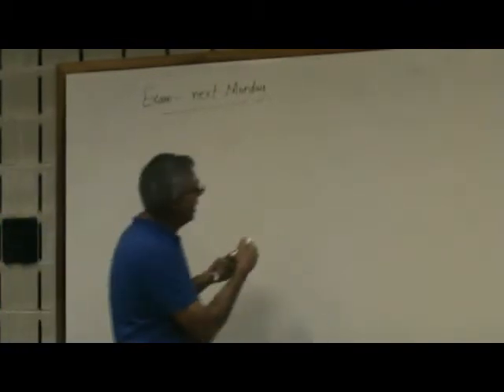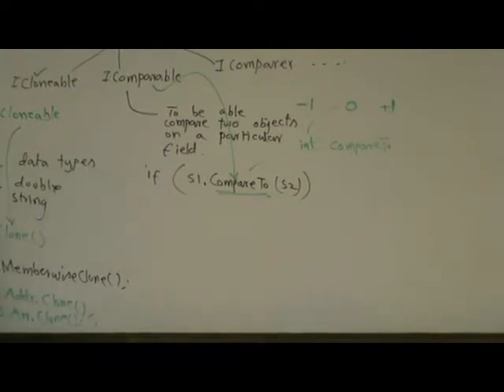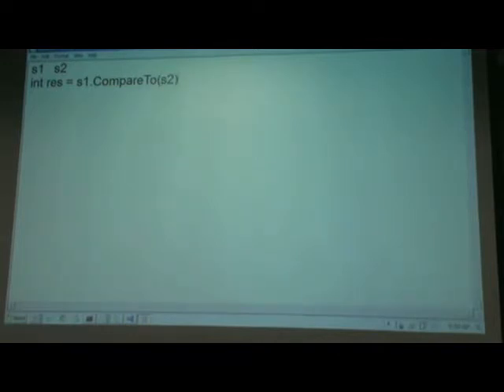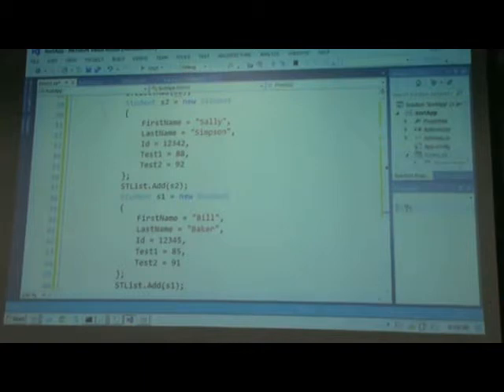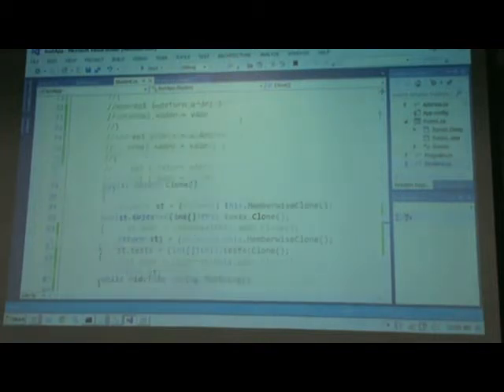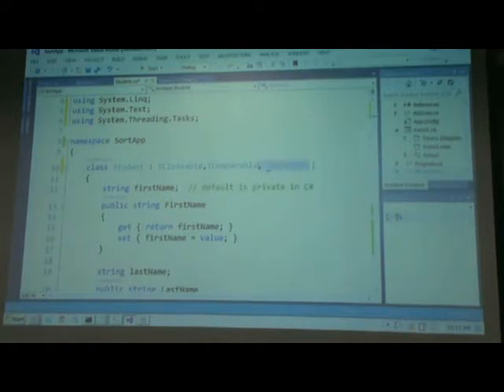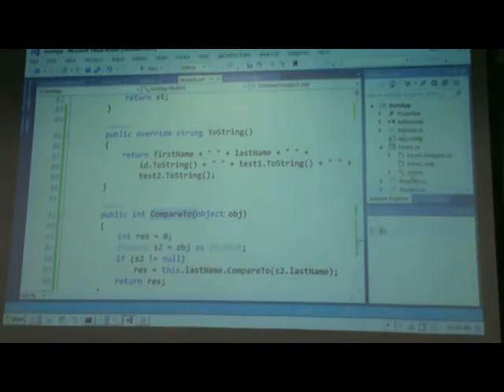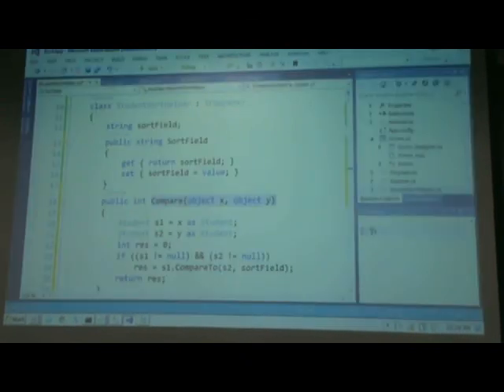Video Lecture 20A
Interfaces   IComparable